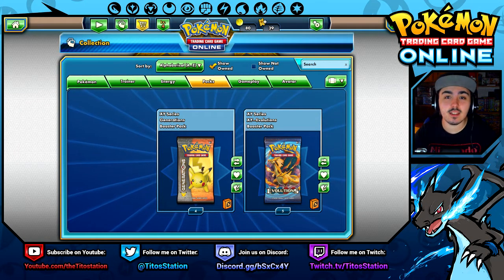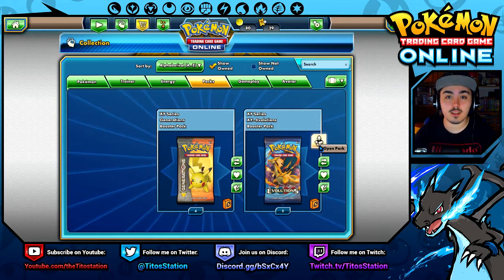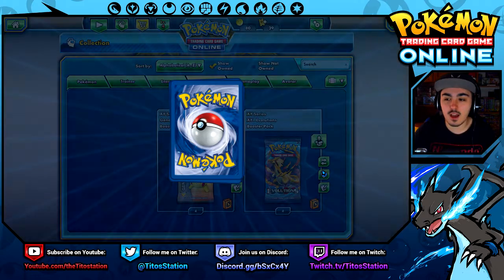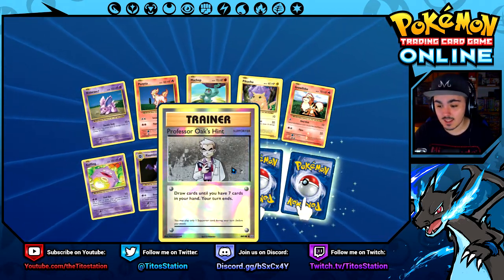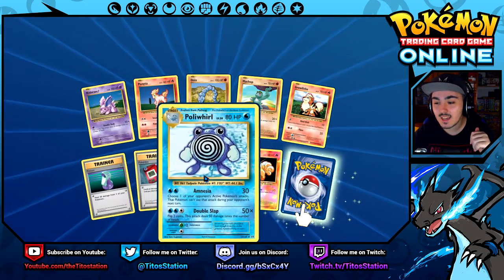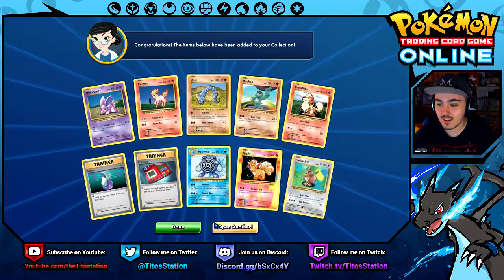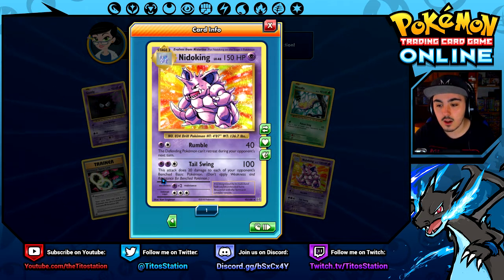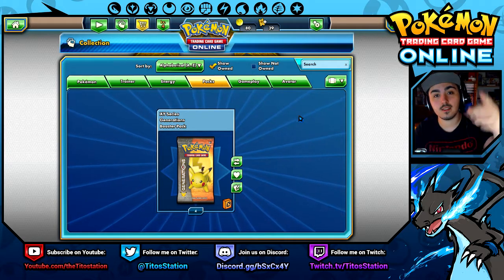SO NOSTALGIC!! Pokémon TCGO - XY Evolutions Pack Opening w/ Titos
We continue our packs opening in this series before we jump into the battles! This time is a very nostalgic pack opening with XY Evolutions.

If you enjoyed make sure to Fire Punch the like button, and join the BeastArmy for more! Stay Beast! =]

FOLLOW ME

COOL STUFF